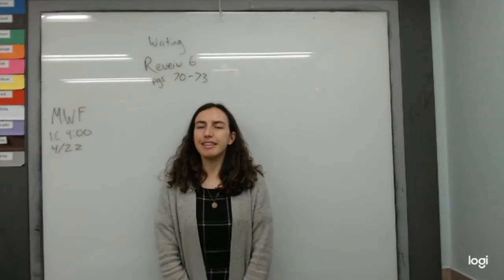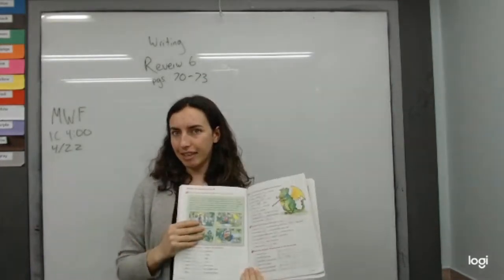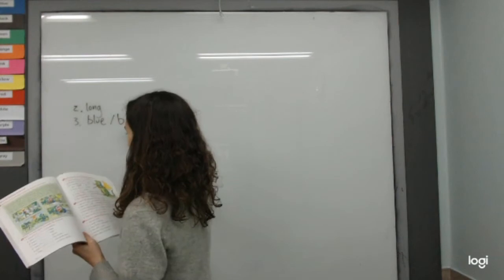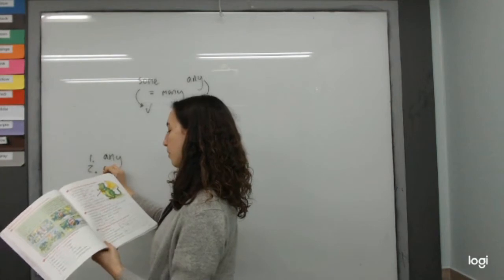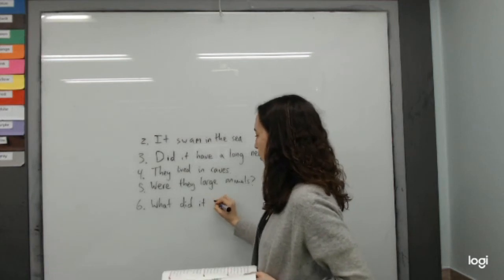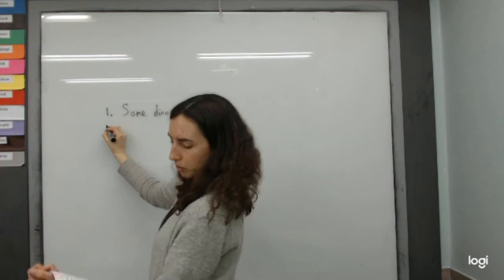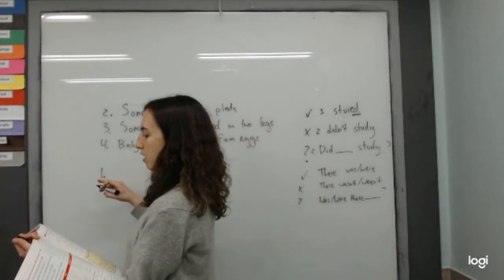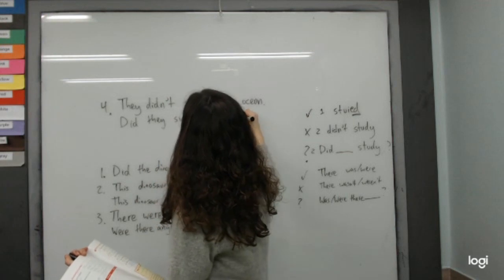1C Writing/ Grammar Zone 2/ Review-6/ pgs.70~73/ (월수금4시 Madeline 20.04.22)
수업시간  : MWF(월수금) 4:00
Level  : 1C
선생님 : Madeline
교재  : Grammar Zone 2
  : Review-6 / pgs. 70~73
강의실 : RT503
강의일 : April 22, 2020